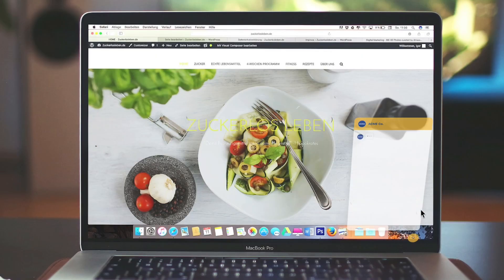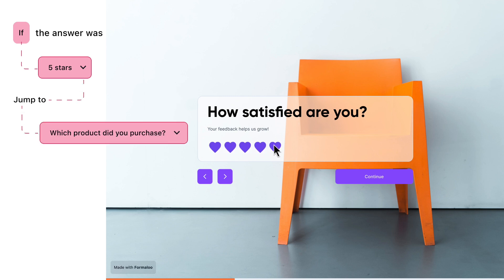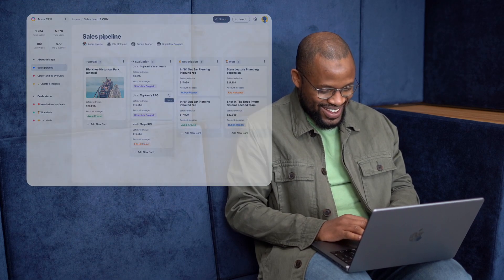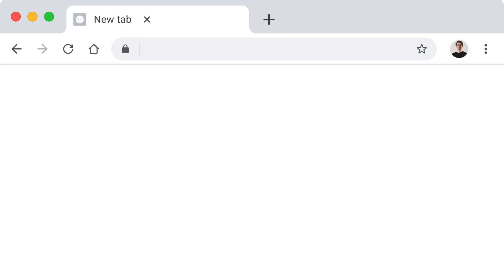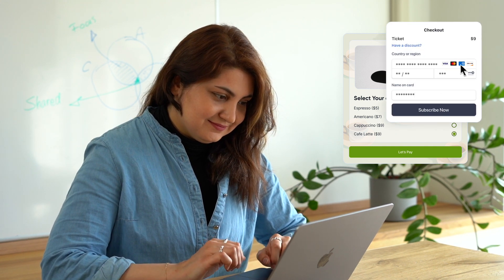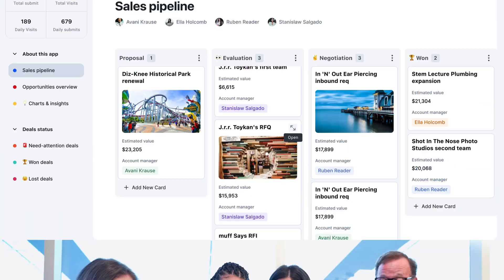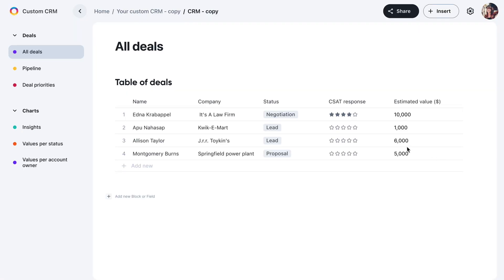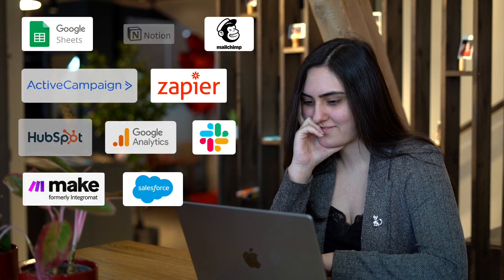Meet Formaloo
Streamline your team's workflow with beautiful forms, customer portals, CRMs, and any other business apps without any code - all in one place!

1️⃣ Start with collecting information through forms.

2️⃣ Work with your team to organize this information.

3️⃣ Create apps powered by your information.

✅ ALL IN ONE PLACE AND WITH NO CODE!